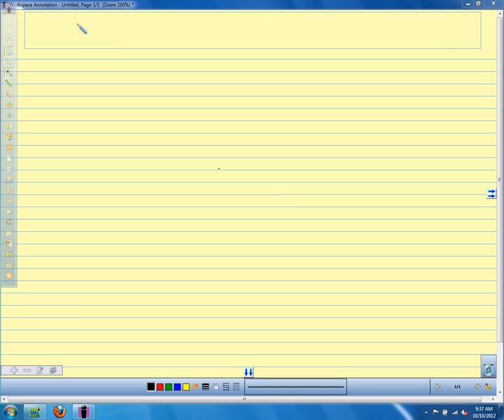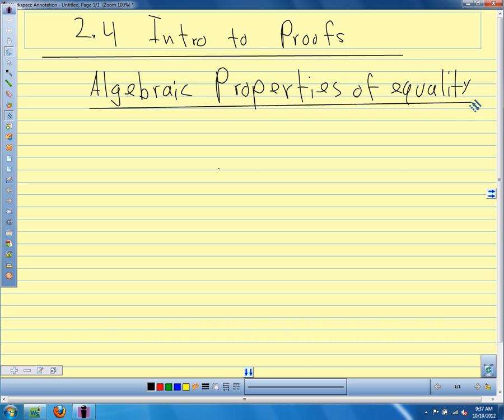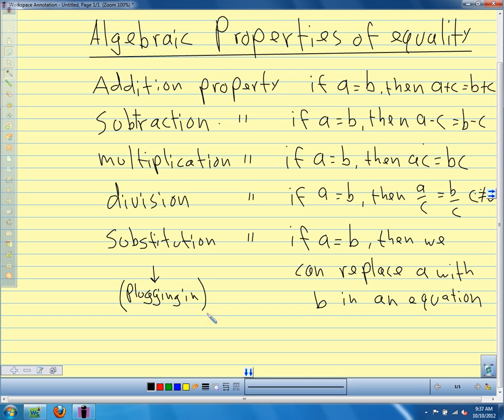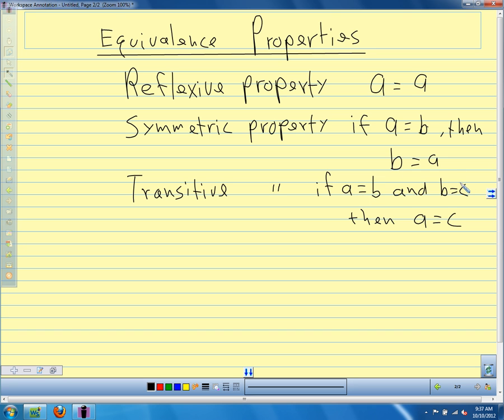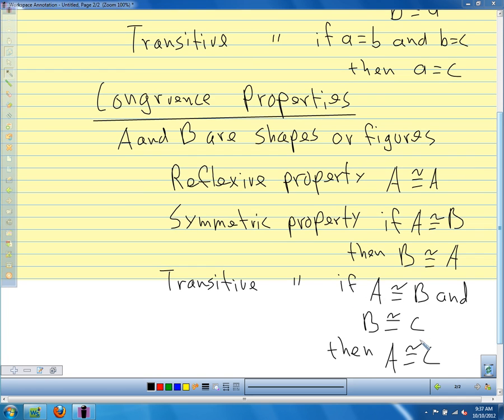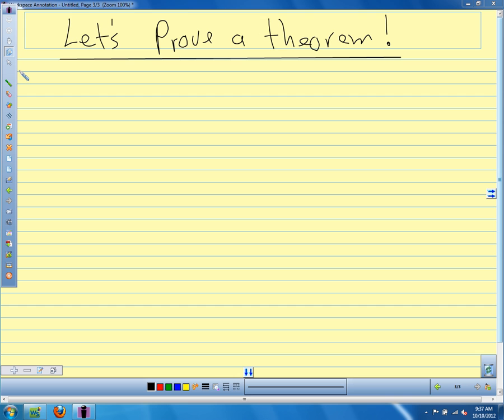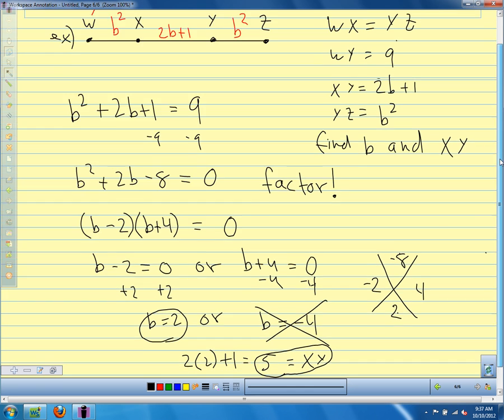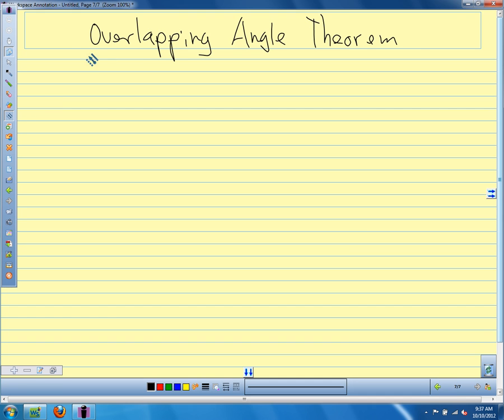Geometry 2.4 Intro to proofs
Introduction to proofs: Properties, overlapping angles and segments.